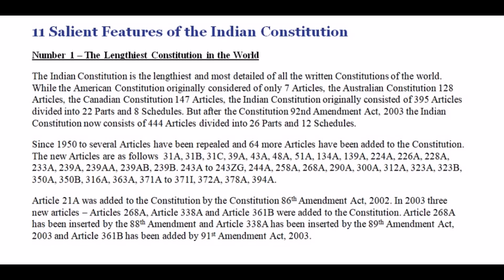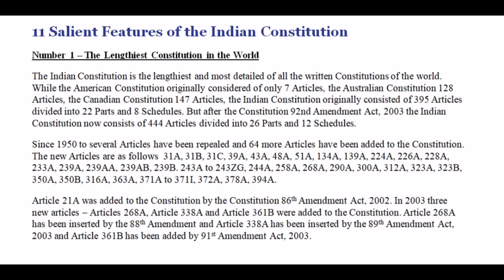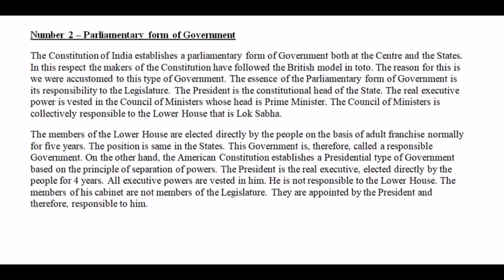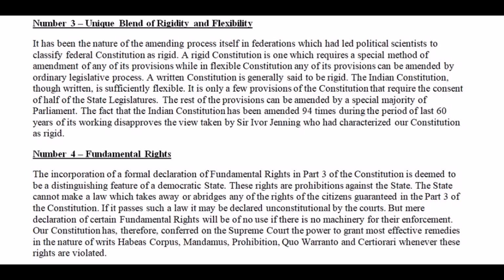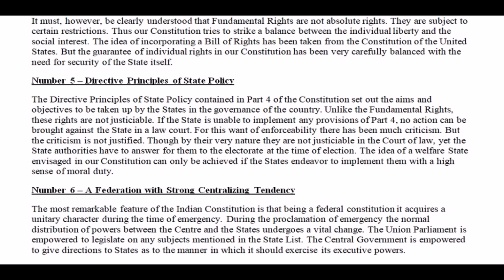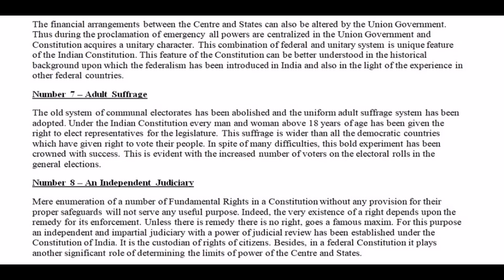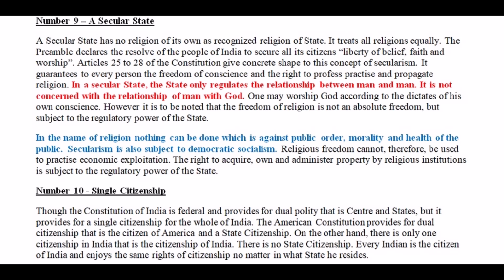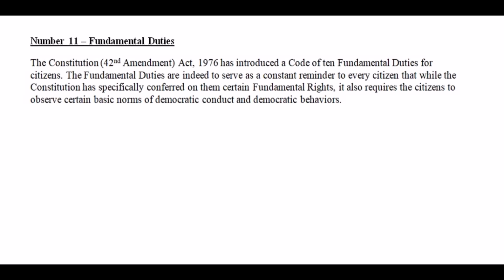11 Salient Features of the Indian Constitution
What are the salient features of Indian Constitution answers ?